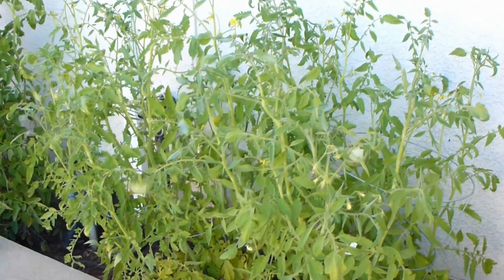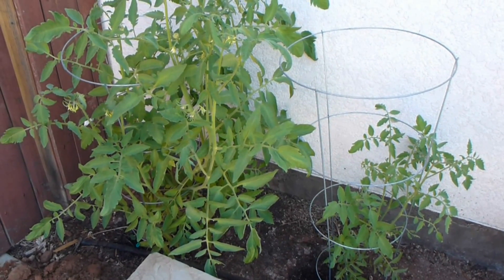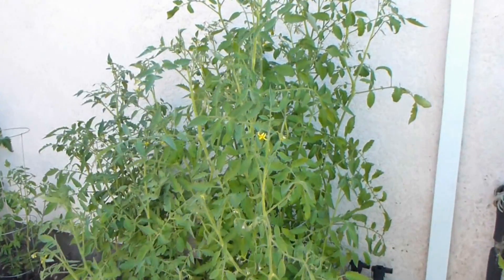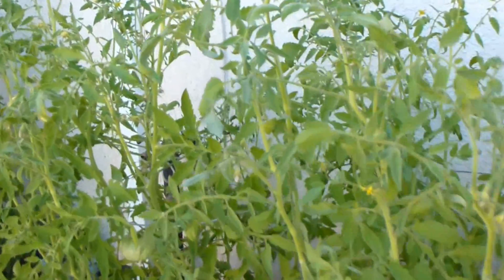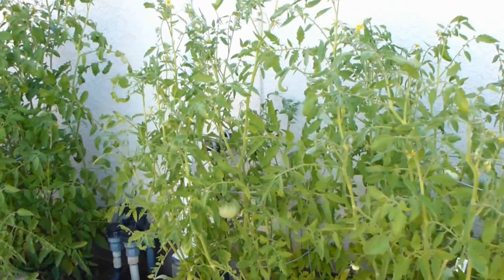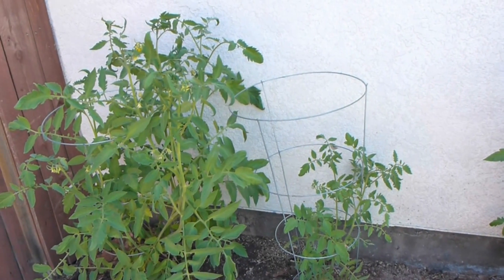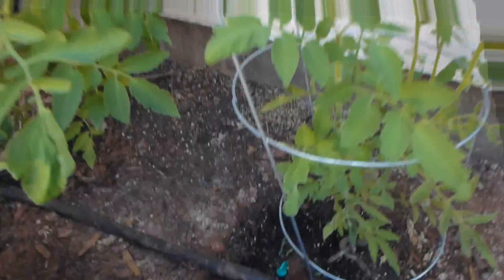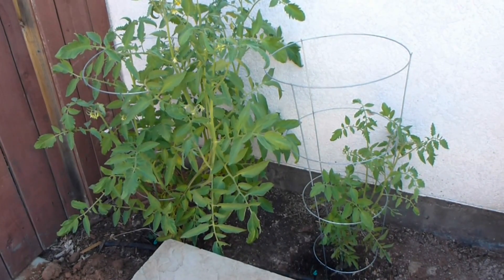Part 8 The Effect of Music and Vibration on Plant Growth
Part 8. This is a Science project done by my daughter. The effect of music on plants but she decided to add another element, Vibration. She planted three groups of six tomato plants. One group sat in silence, One group listened to classical music 24 hours a day, and the last group was vibrated at 50Hz. So lets see how it go's.(UPDATE. On March 4, 2012, we moved the experiment out to our garage with some interesting results!!) On April 5, 2012 My Daughters project received a First Place Ribbon!! UPDATE... On April 21st, 2012 We planted the tomato plants outside to see how they will do. I will keep you updated. In the middle of July 2012 we noticed some little tomato's on the vines!!